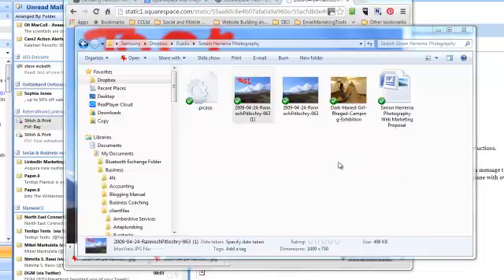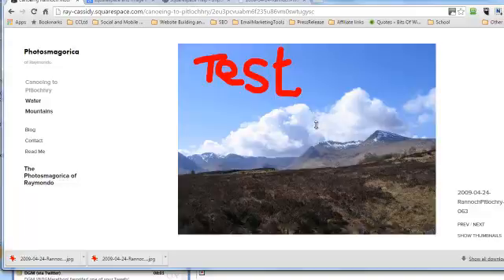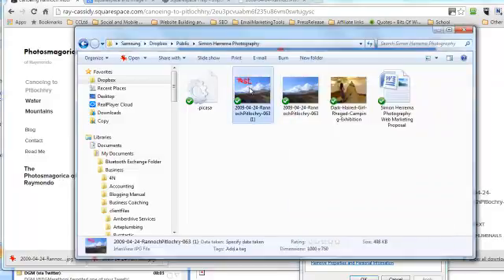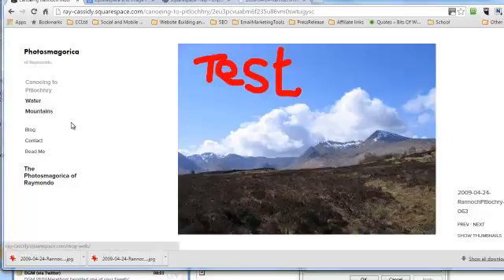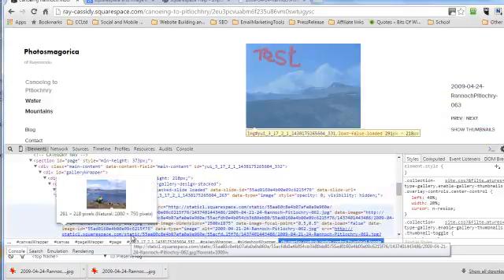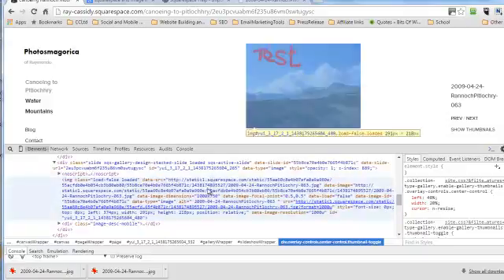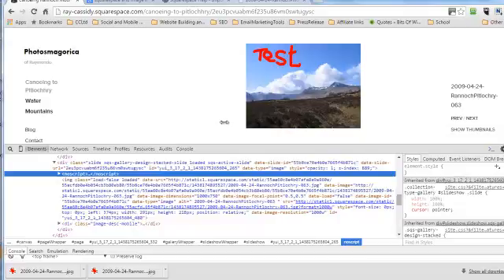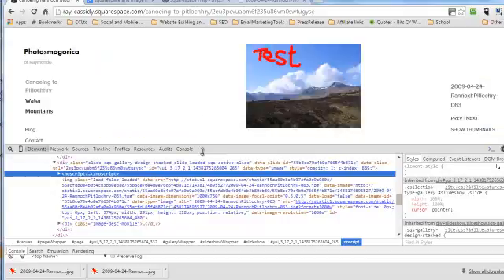Squarespace image metadata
Taking a first look at how Squarespace manages existing image metadata.